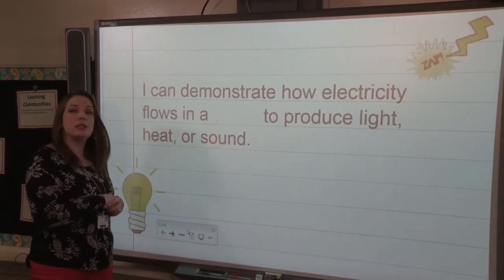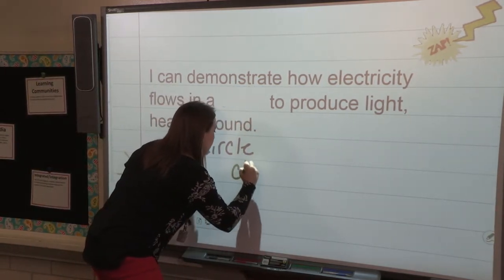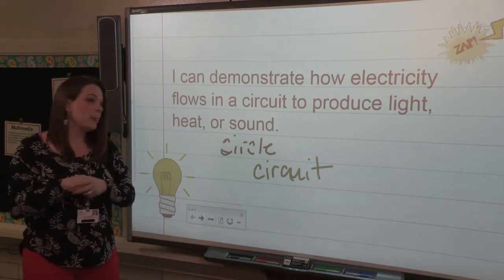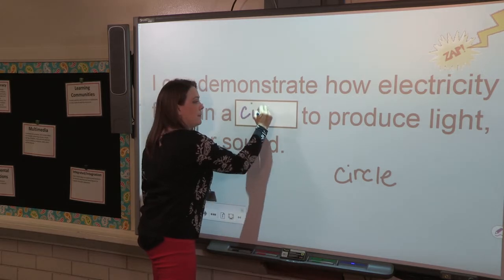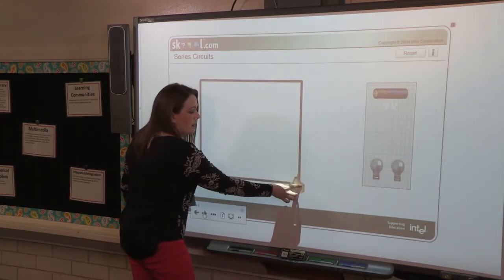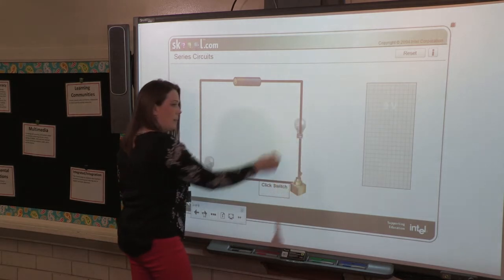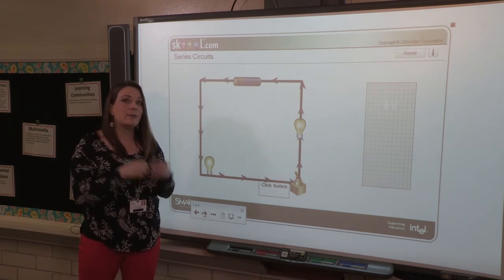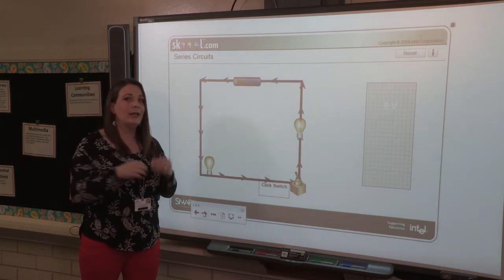Through the Technology Lense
CCISD video focusing on technology in the 21st century classroom.
Speaker:  Kathy Mendiola, CCISD Instructional Technology Trainer.
Video:  Rene V. Pantoja, Digital Media Producer